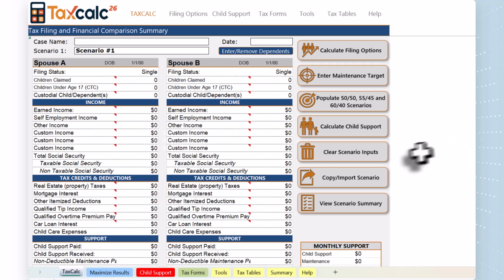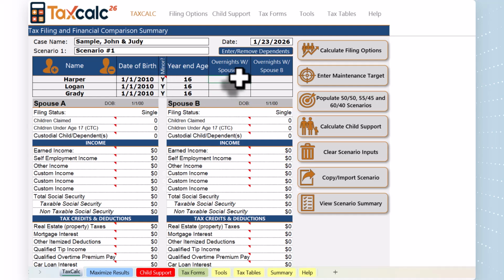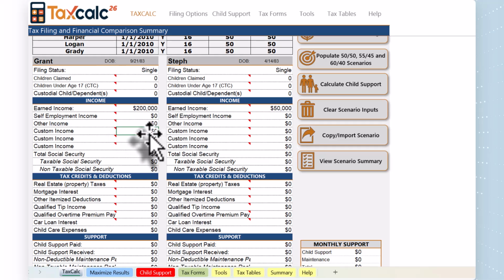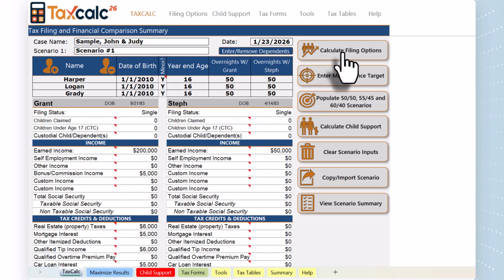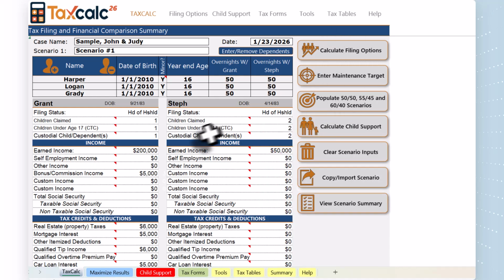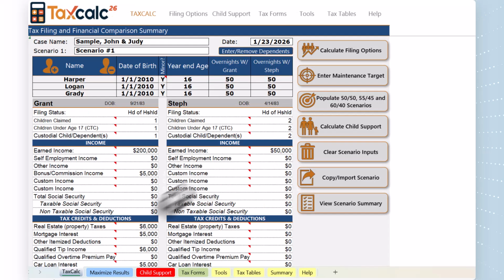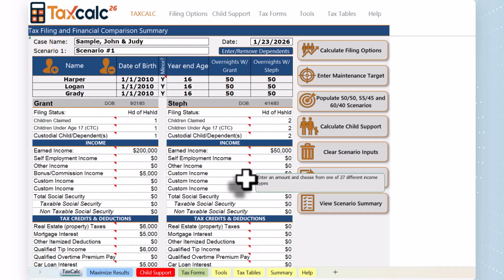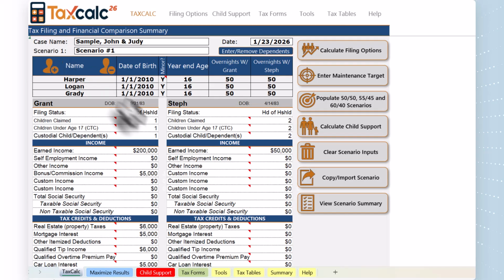TaxCalc26 Instructional Video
TaxCalc26 Instructions